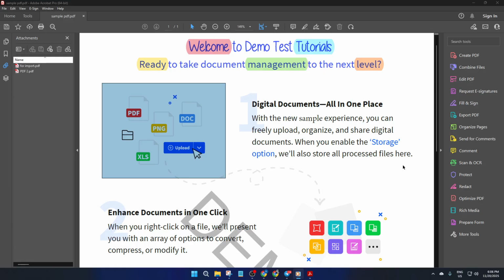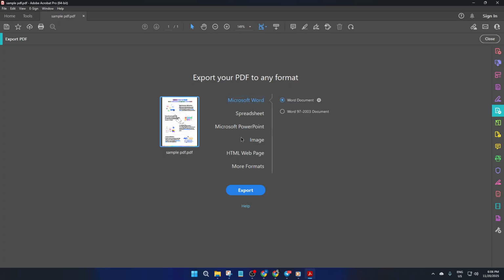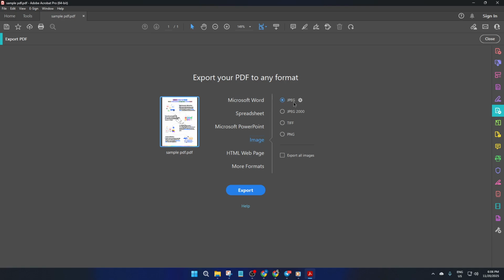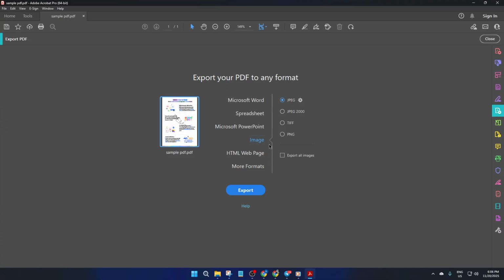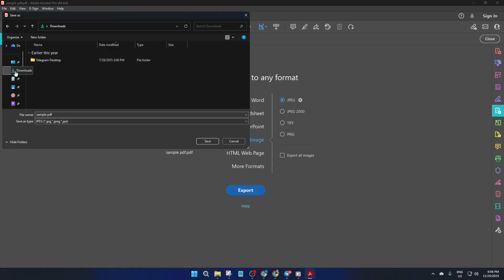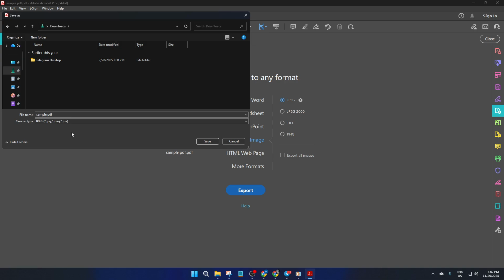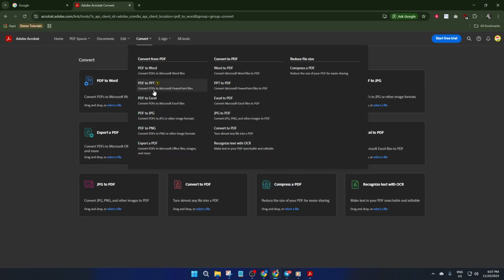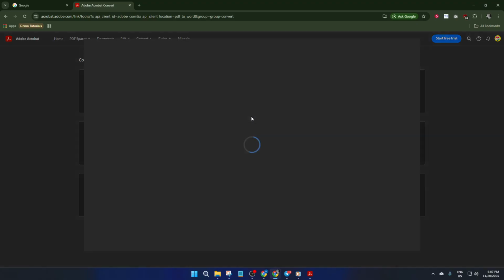How to convert PDF to JPG in Adobe Acrobat (Fast Trick)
Learn how to easily convert PDF files to JPG images using Adobe Acrobat in this step-by-step tutorial. Whether you're working with Adobe Acrobat Pro DC on Desktop or through the latest Acrobat subscription (Adobe Acrobat Online), you'll master the conversion process in minutes.

Features covered include batch conversion, image quality adjustments, and compatibility across multiple versions of Adobe Acrobat. By the end of this video, you’ll know how to convert any PDF page into high-quality JPG images quickly and efficiently.